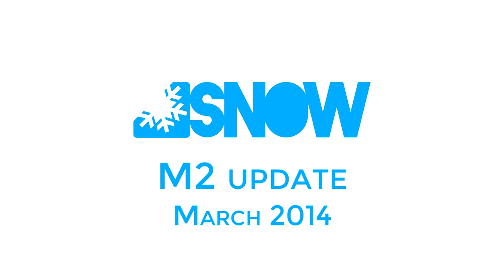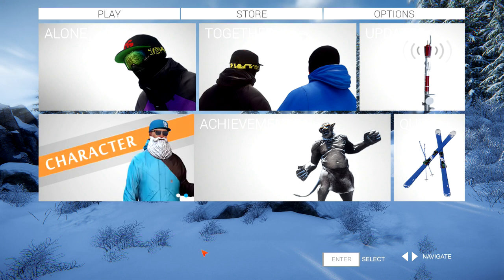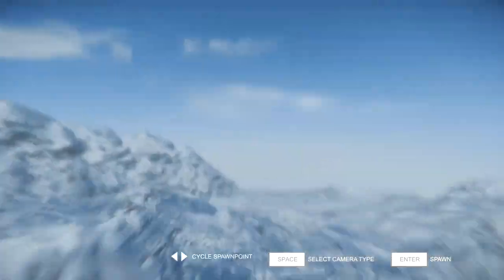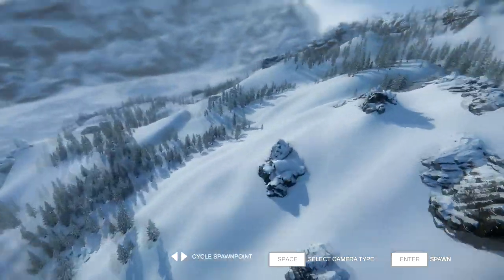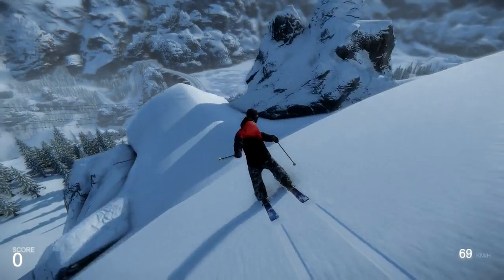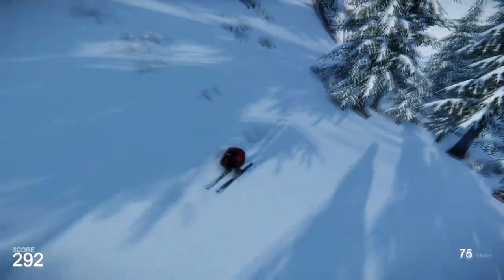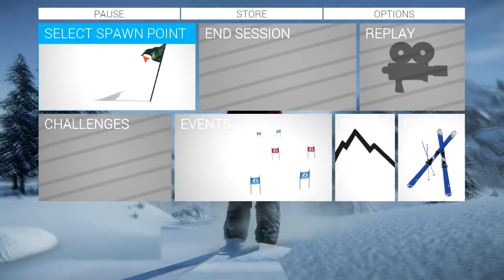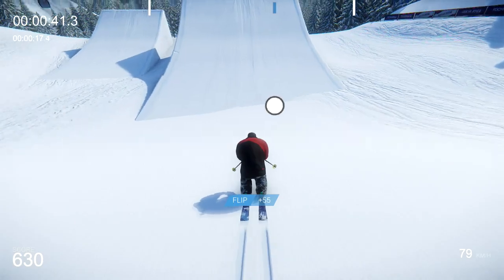SNOW - M2 Update Trailer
Take a look at some of the new content and tweaks to SNOW in the M2 update.

Follow Snow at GameSpot.com!